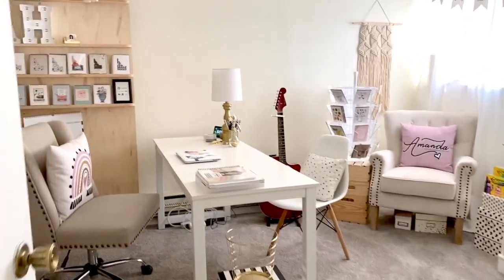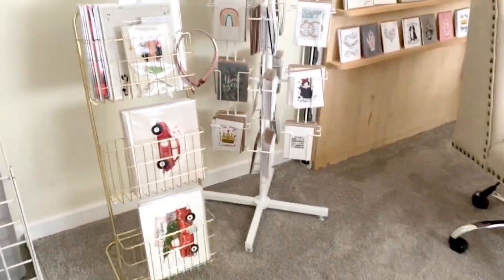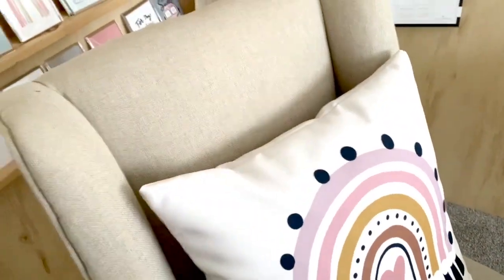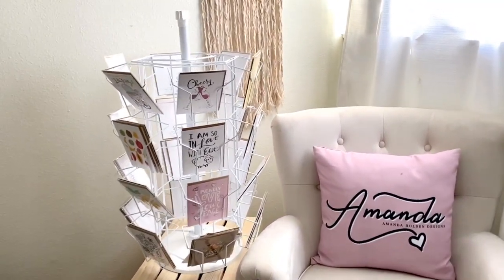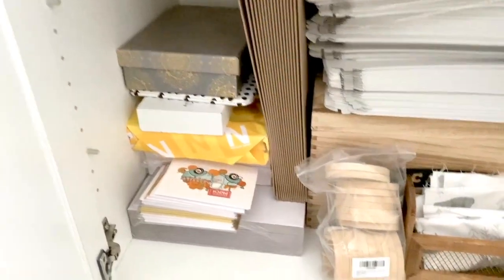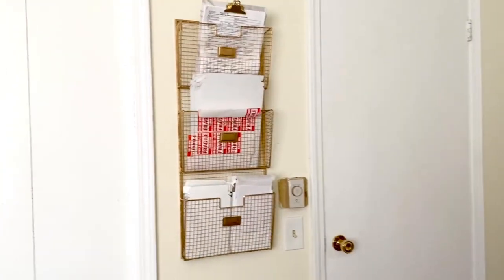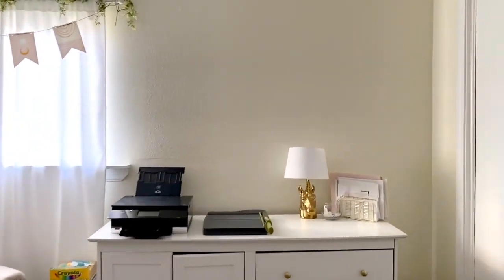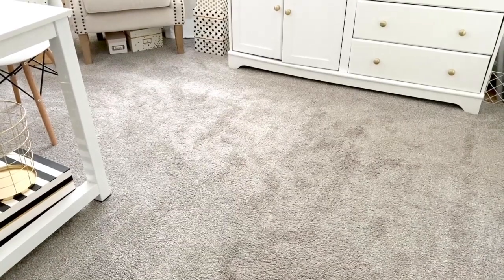Office // Studio Tour // Cleaning & Organizing // Roborock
Amanda Holden Designs Office // Studio Tour

This video takes you on a tour inside my creative space. I'll show you the layout of my space and where I keep things stored. I show a variety of items I have purchased from my favorite stores and talk about my new roborock vacuum.